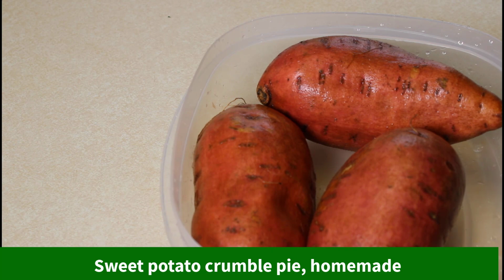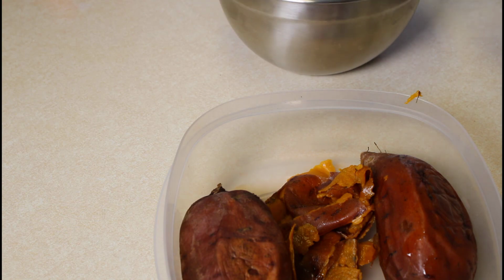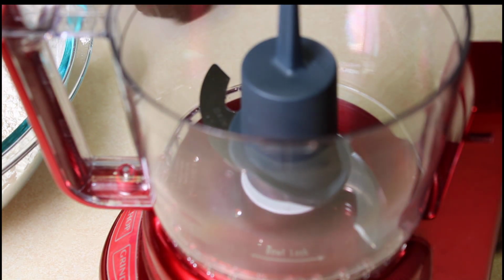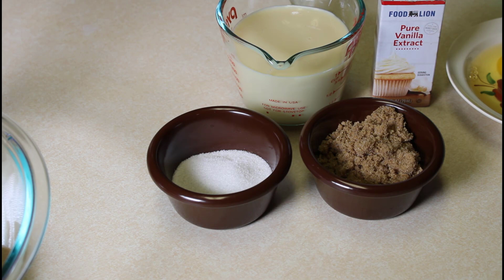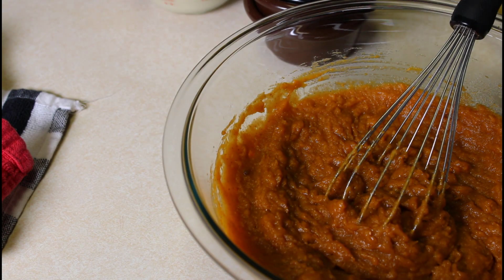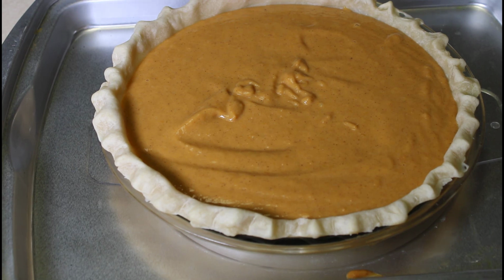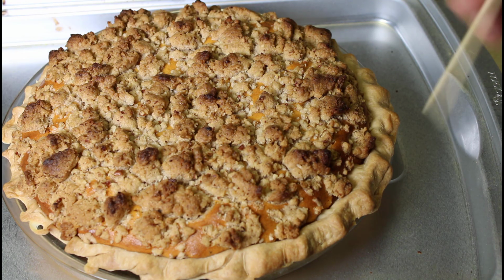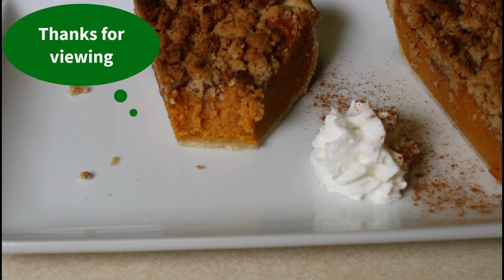The Best Sweet Potato Crumble Pie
Holiday are fast approaching, time to plan your menu and always a favorite and classic dessert is the sweet potato pie. In this video we show you how to make a sweet potato pie, we add a pecan crumble on the top for crunch and flavor.